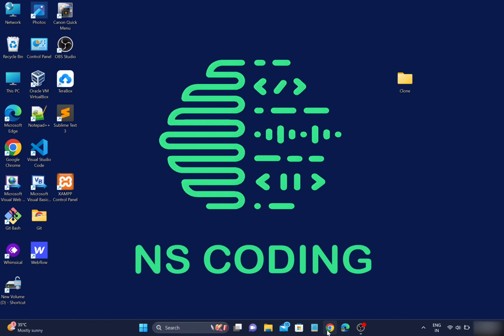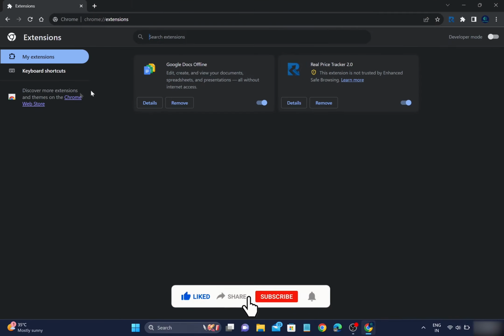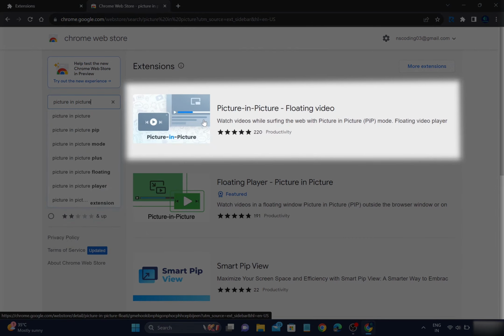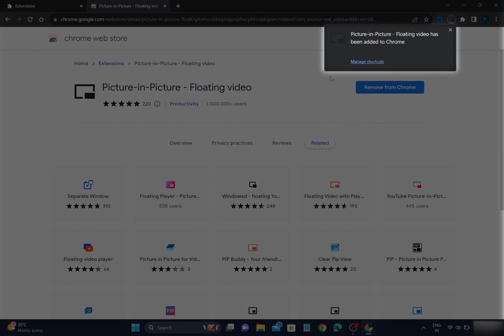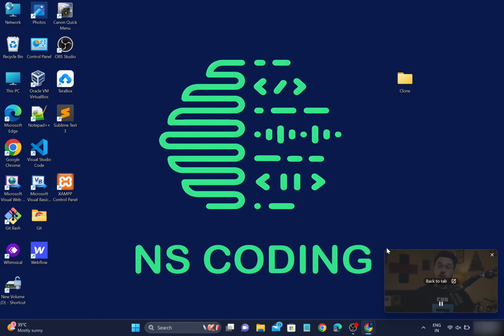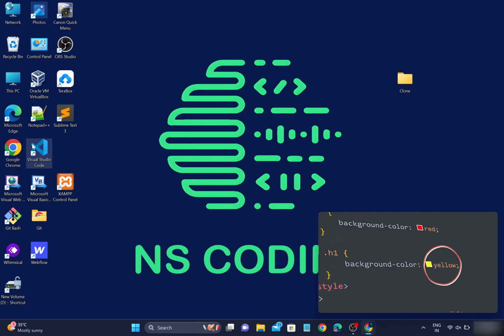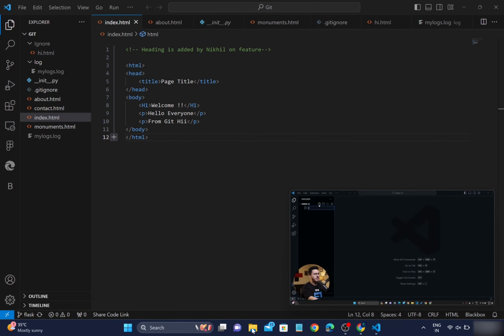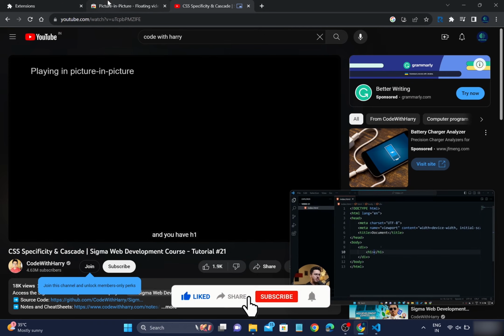Unleash Your Coding Skills with Picture in Picture Mode | NS CODING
🚀 NS Coding - Empowering Code

📌 About This Video:
In this Tutorial, we dive into How to use Picture-in-Picture Mode for Coding using a Chrome Extension.
In this video, I have suggested you the Best Pic-in-Pic Extension from Google Chrome.
I have also covered a Perfect Example for Picture-in-Picture Mode by using VS Code.
This is the Best Extension for Coding or Programming.

"Whether you're a beginner or seasoned developer, there's something for everyone!"

🚨 Timestamps:
0:00 - Topic
0:08 - Intro
0:13 - Open Chrome Web store
0:28 - Add Extension
0:42 - Example
1:16 - Outro

🔍 Topics Covered:
Picture-in-Picture Mode
Pic-in-Pic Mode for Coding
Example of VS Code
Best Extension Tool for Coders / Programmers

🤝 Connect with NS Coding: Official Website of NS Coding will be Available Soon

🙏 Thank you for coding with us!